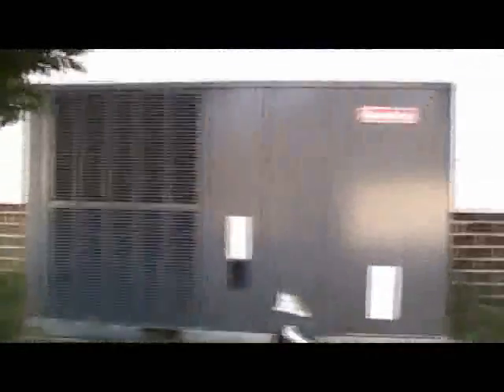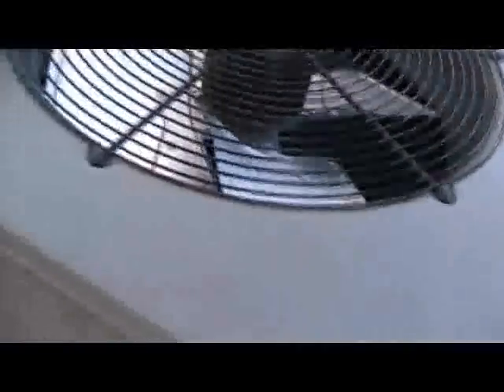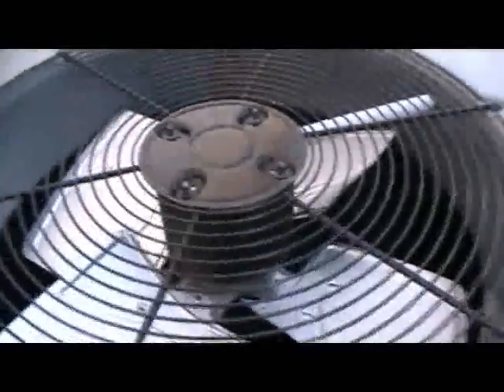11-11-11 My 2008 Goodman Heat Pump Defrosting in 48F weather!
i'll update the description later...